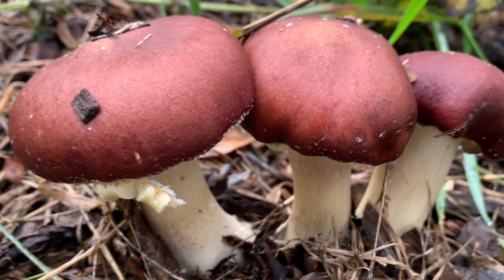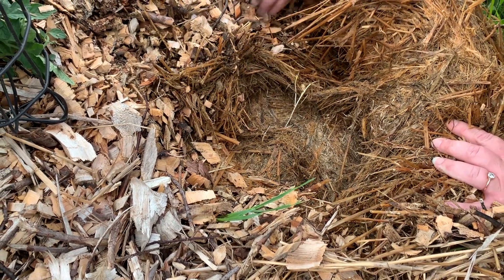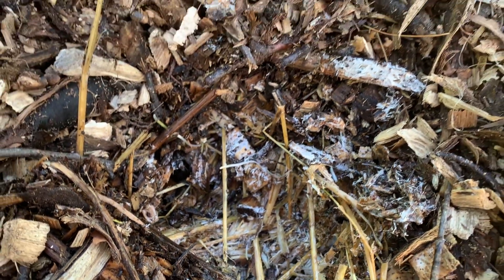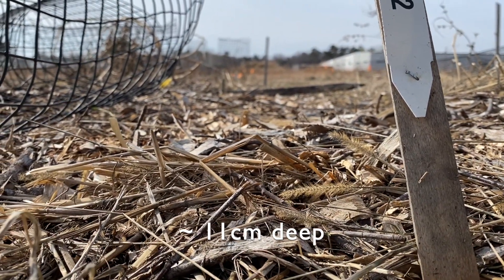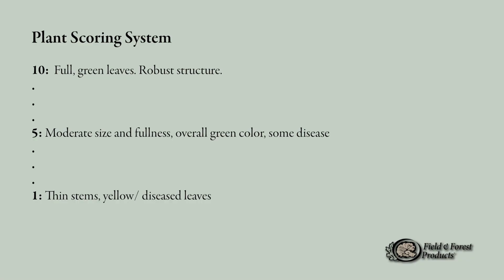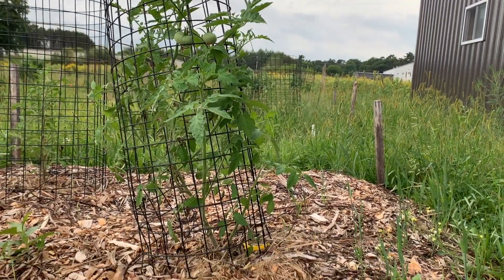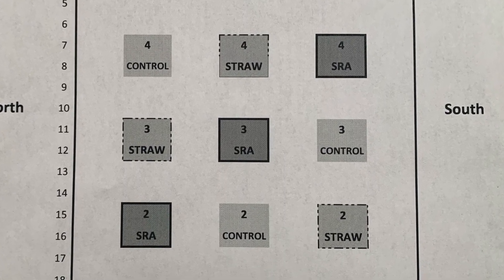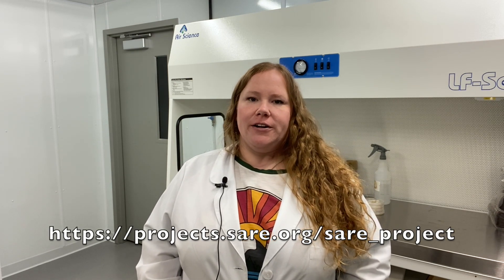Wine Cap Mushroom Research: SARE Series Part III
We have hit about the one year mark for our SARE Grant Series in quantifying the capacity of Wine Cap. In installment 3 of this series our mycologist will give you an update on how our plots are progressing.